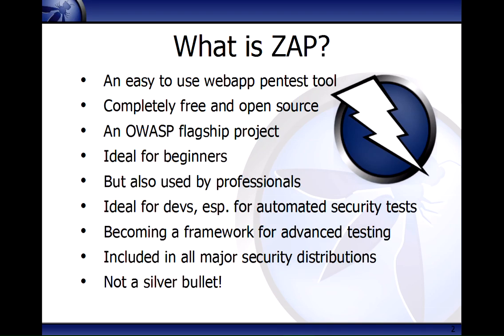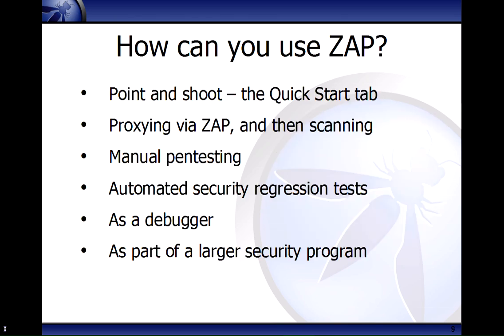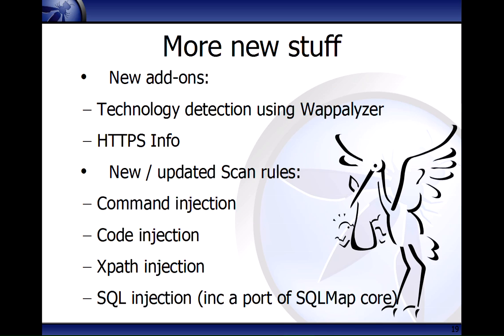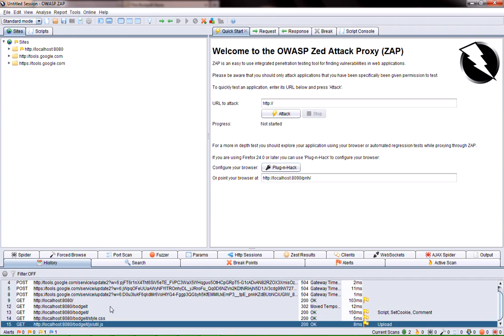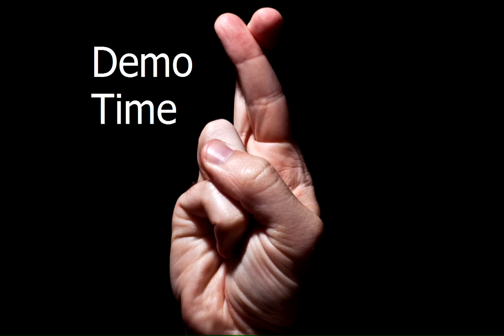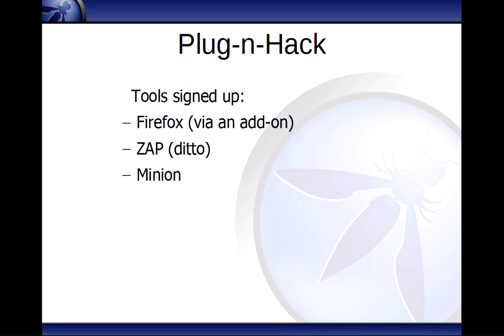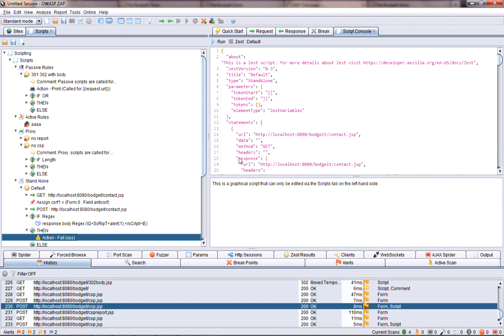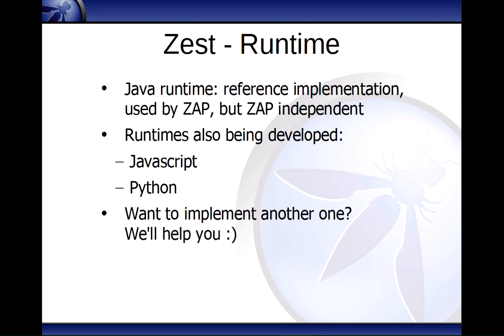OWASP Zed Attack Proxy - Simon Bennetts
The Zed Attack Proxy (ZAP)  is now one of the most popular OWASP projects.
It is designed to be used by people with a wide range of security experience and as such is ideal for developers and functional testers who are new to penetration testing as well as being a useful addition to an experienced pen tester's toolbox.

After giving a quick introduction for people new to ZAP, Simon will focus on the latest features, including those developed as part of the Google Summer of Code as well as Plug-n-Hack and the Zest scripting language.

Simon will also demonstrate soon to be released features that have not been seen before and are believed to be not currently possible using equivalent tools.
Speakers

Simon Bennetts
Security Automation Engineer, Mozilla
Simon Bennetts has been developing web applications since 1997, and strongly believes that you cannot build secure web applications without knowing how to attack them. | | He is the OWASP Zed Attack Proxy Project Leader and works for Mozilla as part of the Security Team.

Wednesday November 20, 2013 3:00pm - 3:50pm